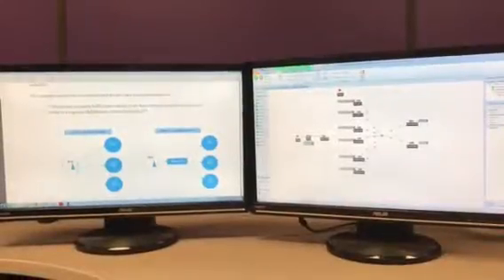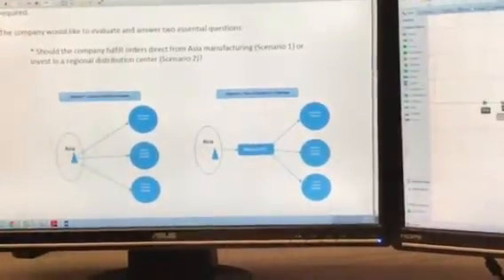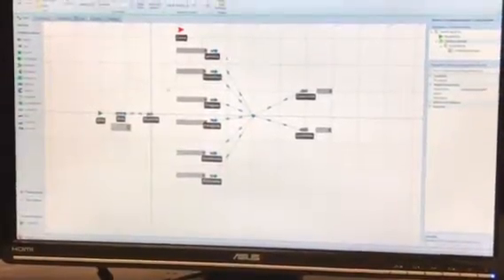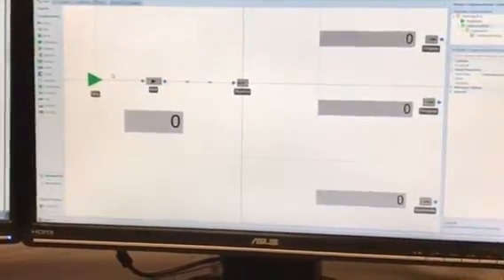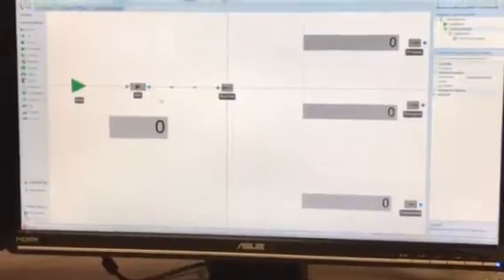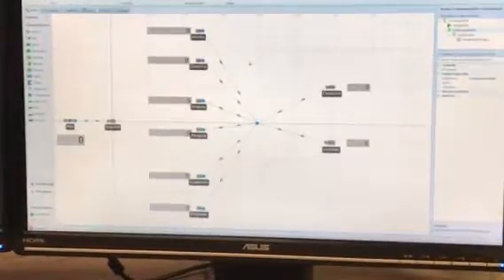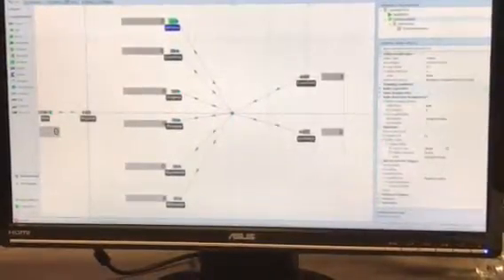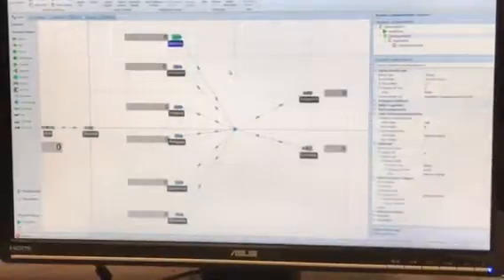SIMIO October 2016 Student Competition Presentation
Aaron Jackson, Keaton Romine, Vernon Vaughn